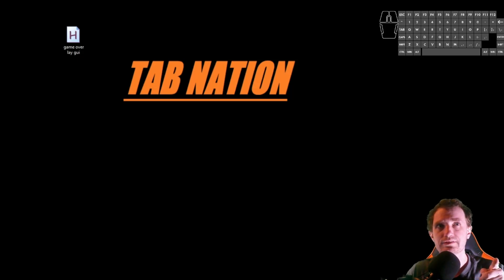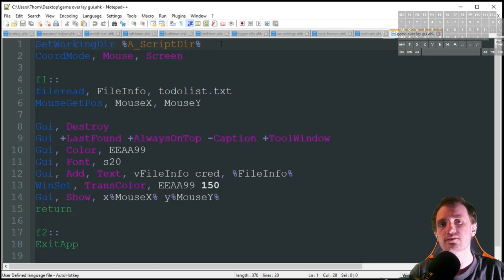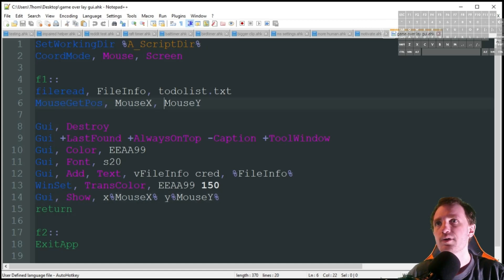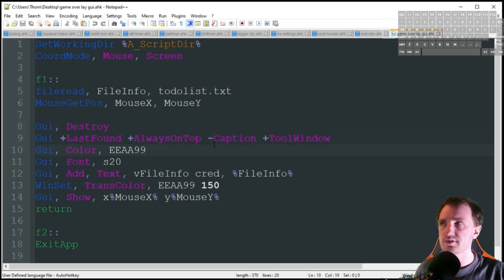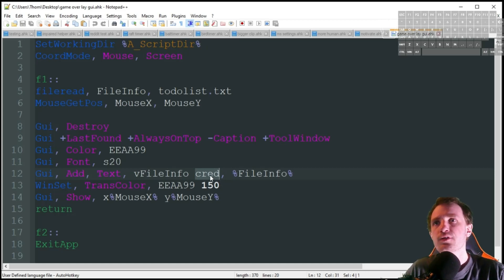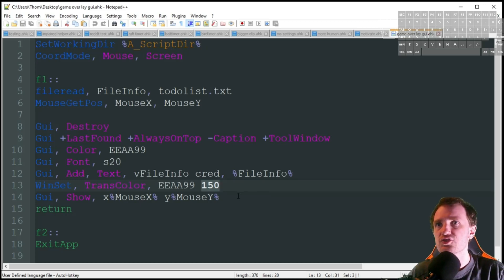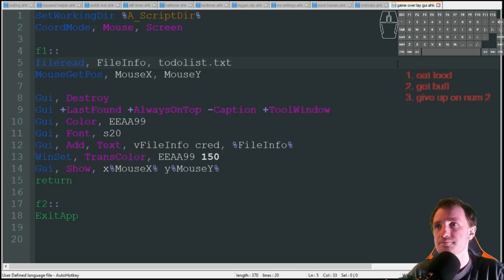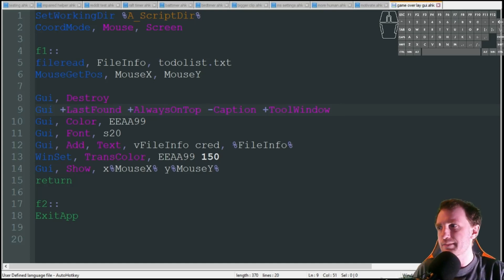AutoHotkey GUI 7 - Text Overlay On Another Program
Here we take a look at how to make an invisible GUI so all we see is text over top of another program.  Great for making todo list over video games.

CODE:
SetWorkingDir %A_ScriptDir%
CoordMode, Mouse, Screen

f1::
fileread, FileInfo, todolist.txt
MouseGetPos, MouseX, MouseY

Gui, Destroy
Gui +LastFound +AlwaysOnTop -Caption +ToolWindow
Gui, Color, EEAA99
Gui, Font, s20
Gui, Add, Text, vFileInfo cred, %FileInfo%
WinSet, TransColor, EEAA99 150
Gui, Show, x%MouseX% y%MouseY%
return

f2::
ExitApp